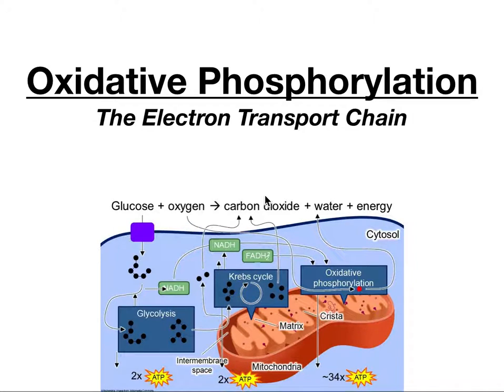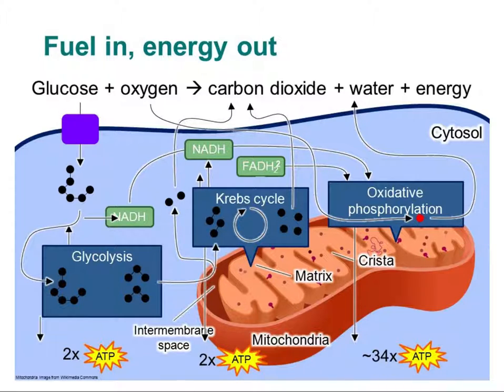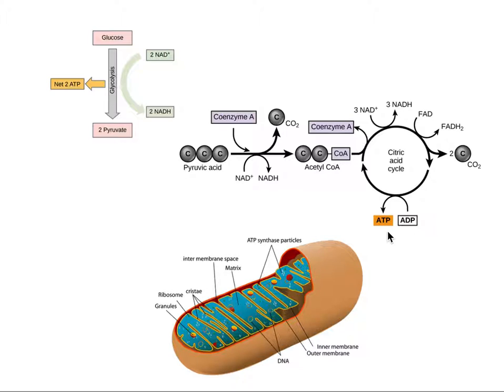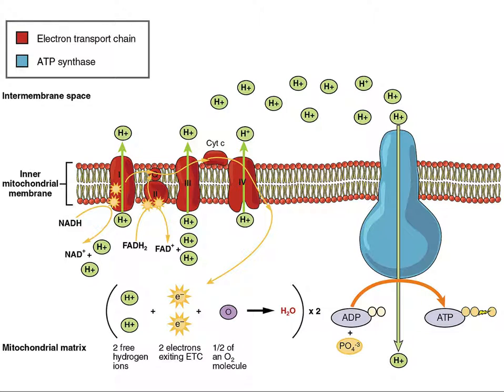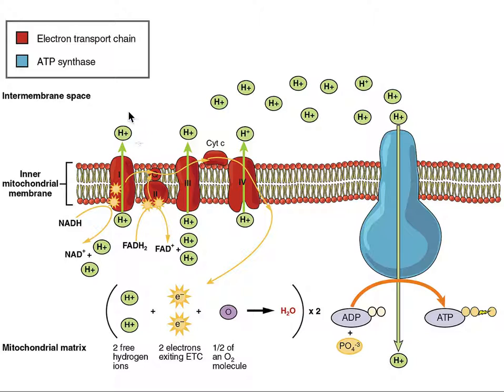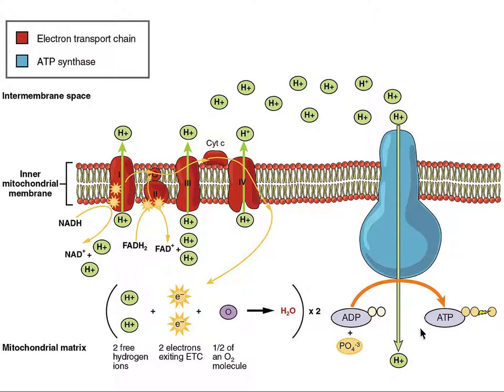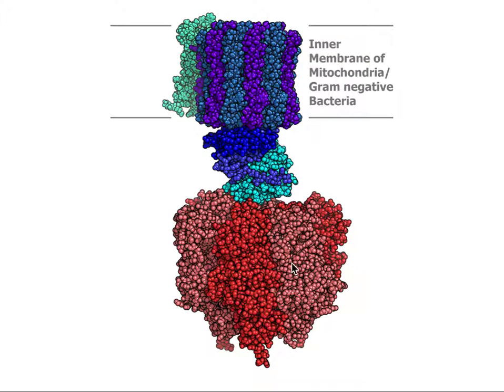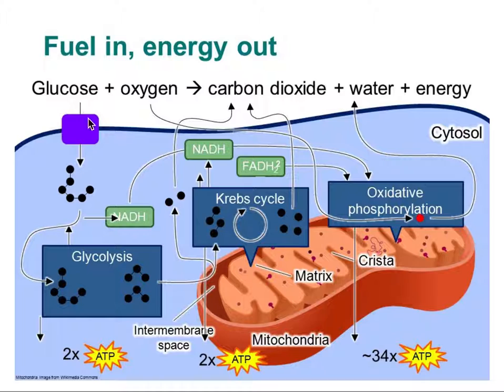oxidative phos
Instructional video on oxidative phosphorylation and the electron transport chain.